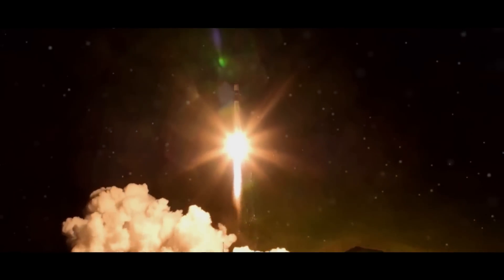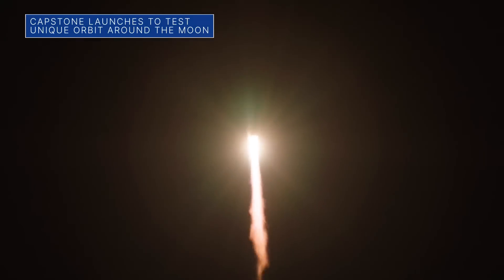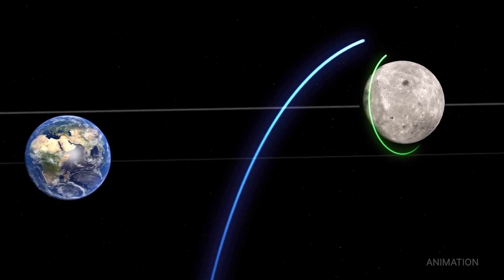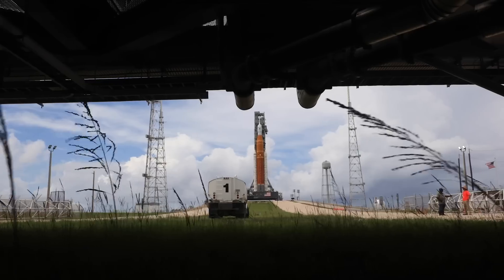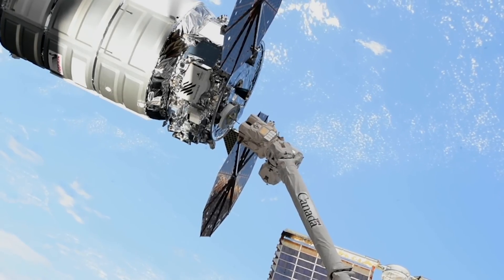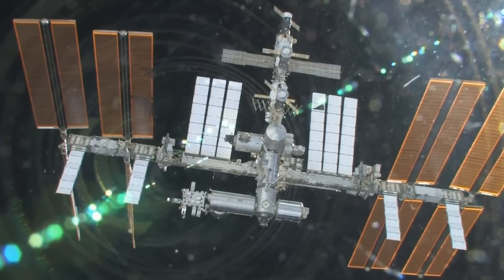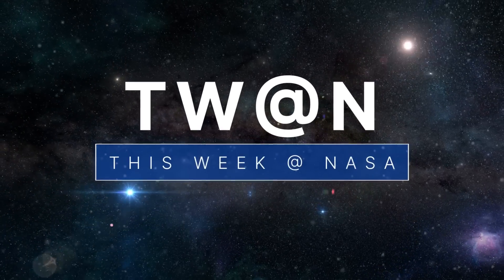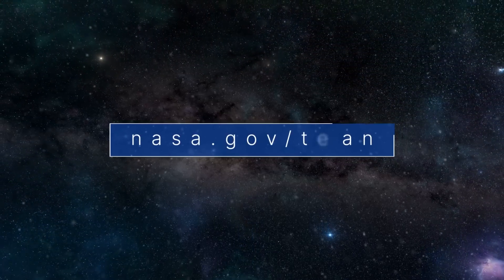Launching a New Mission Around the Moon on This Week @NASA – July 1, 2022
Launching a new mission around the Moon, preparing the Space Launch System for its first flight, and undocking a resupply spacecraft from the space station … a few of the stories to tell you about – This Week at NASA!

Producer: Lacey Young
Editor: Shane Apple
Narration: Kevin Cabral
Credit: NASA